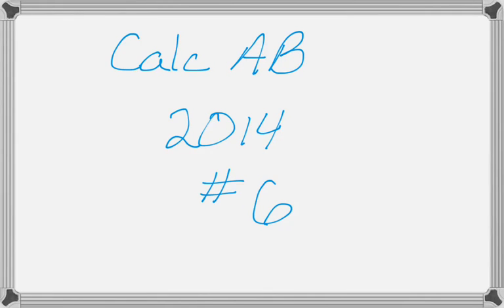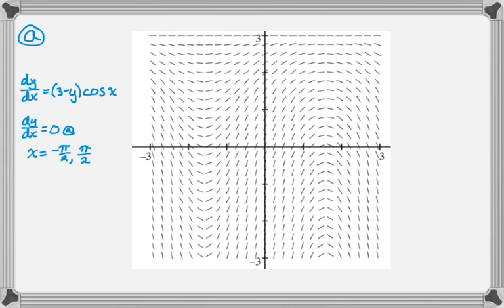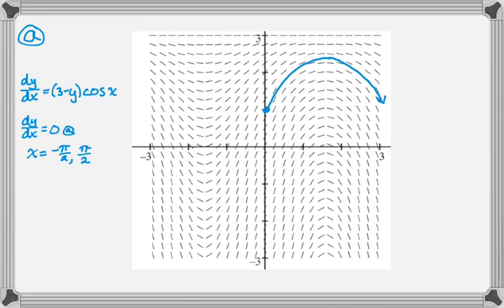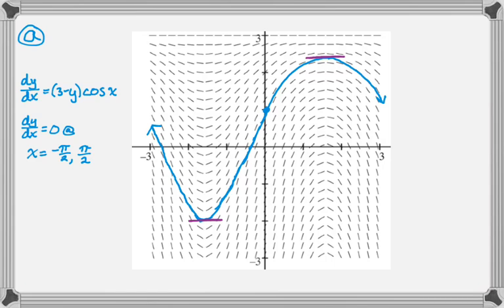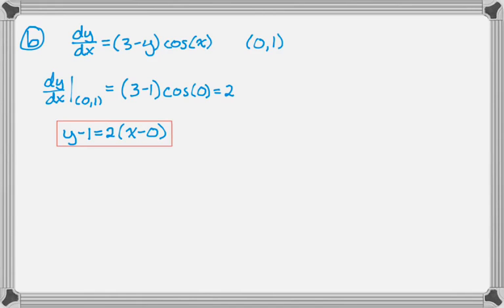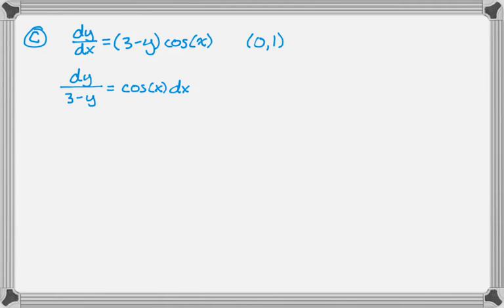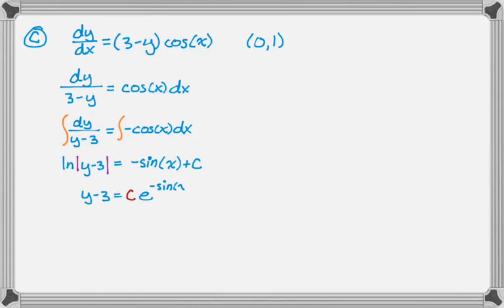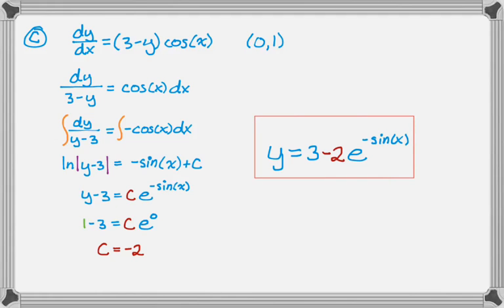Calc AB 2014 FRQ #6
2014 AP Calculus AB Exam #6

Topics: separable differential equation, slope field, sketching particular solution, tangent line, tangent line approximation, particular solution, separation of variables, natural log, exponential